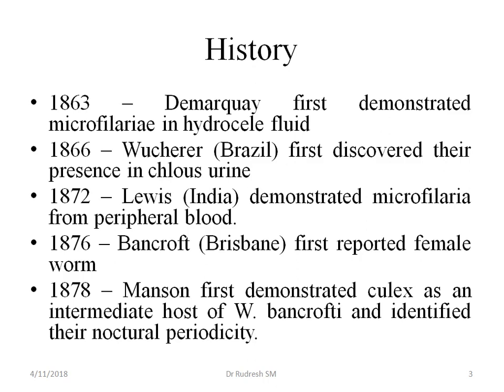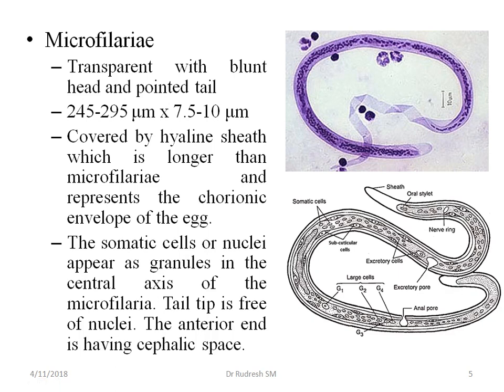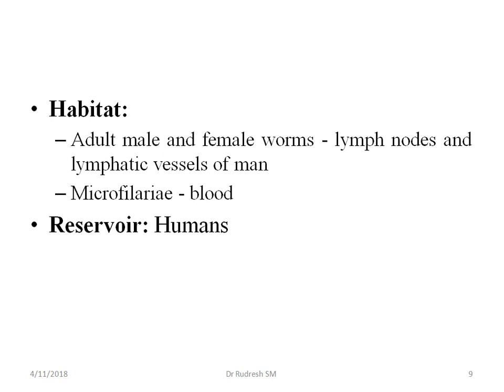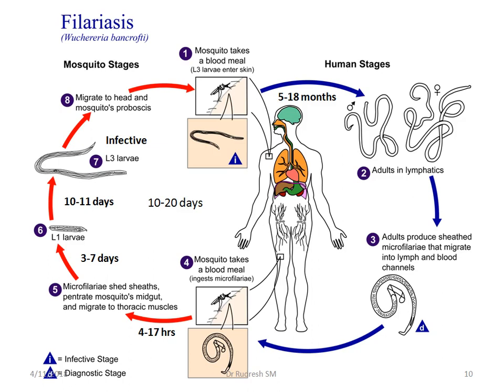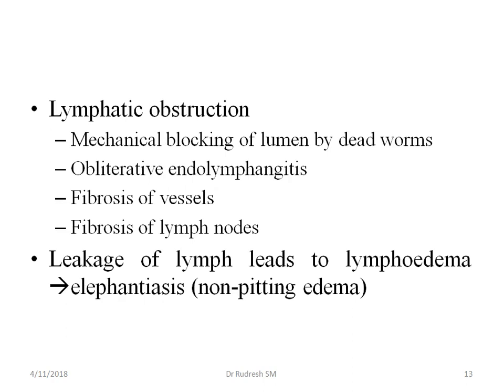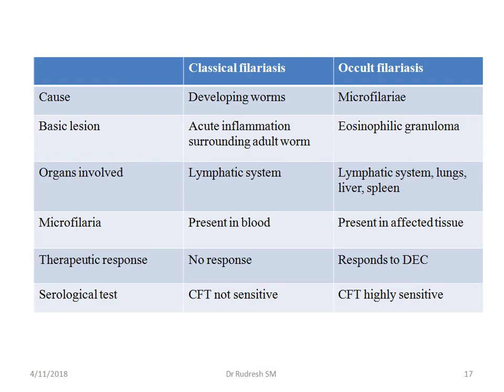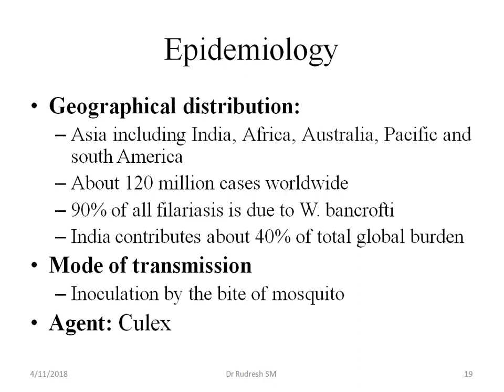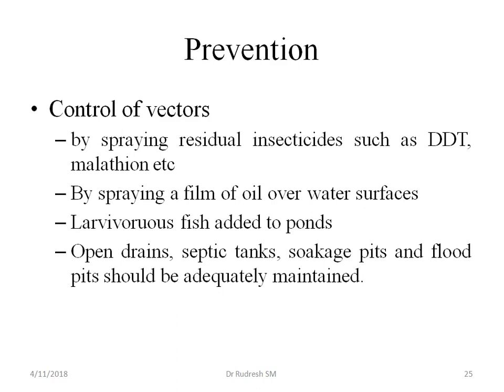Wuchereria bancrofti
History, Morphology, Life cycle, pathogenesis, clinical feature, epidemiology, Laboratory diagnosis, prevention.